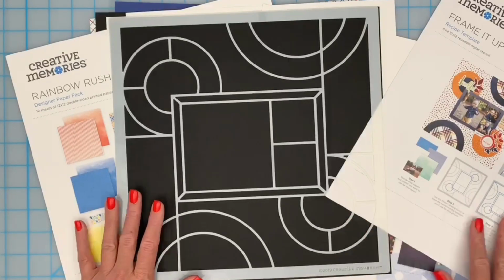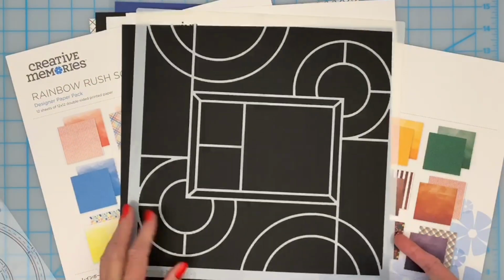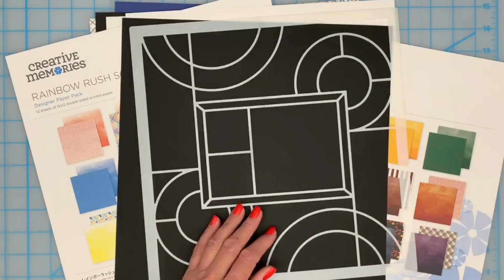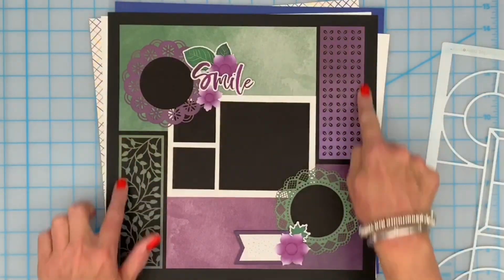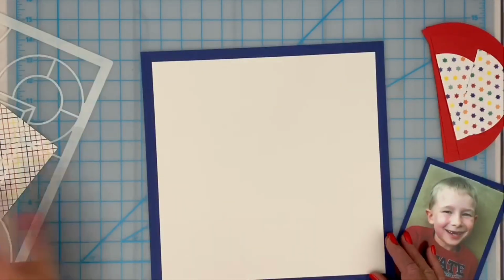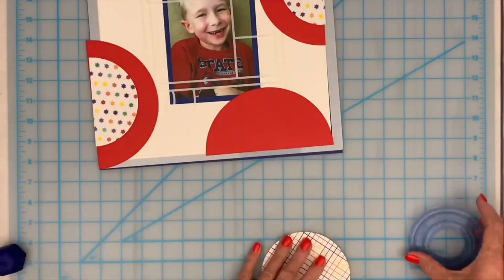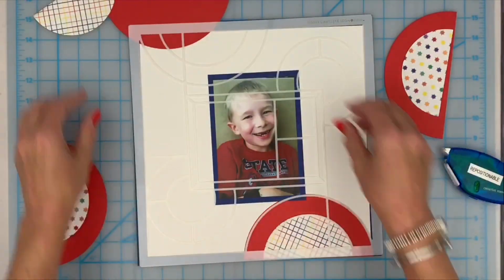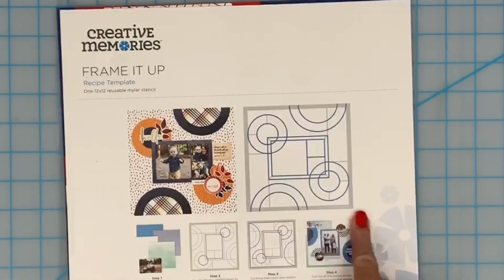Creative Memories Frame It Up Recipe Template - Technique Tasters #197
Wondering how to use OR how many different ways to use a single Recipe Template from Creative Memories? Watch Noreen Smith from OrganizedandCreativeMom.com as she plays with the Frame It Up Recipe Template to create THREE gorgeous layouts in minutes.

Like what you see? Be sure to follow Creative Scrapbooker Magazine on Youtube. Each and every week, we release a new HOW TO video in our Technique Tasters video series. Don't miss a single one!